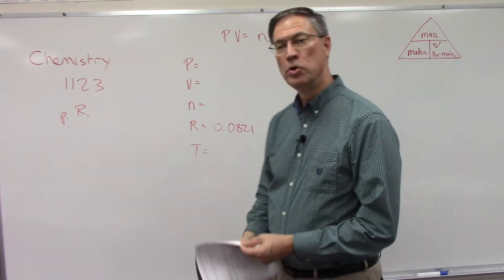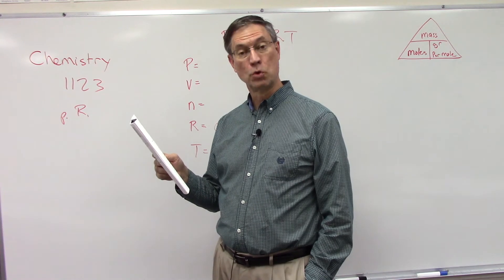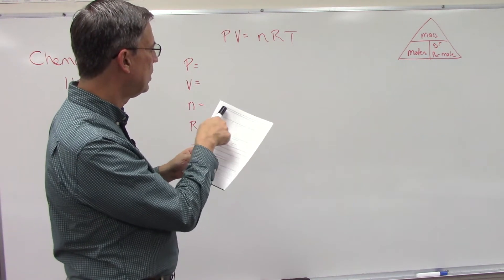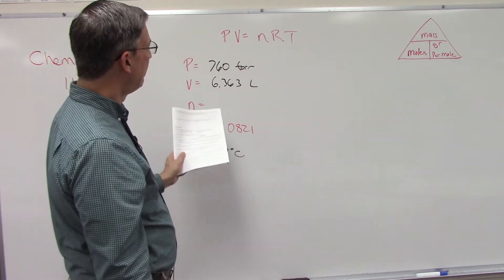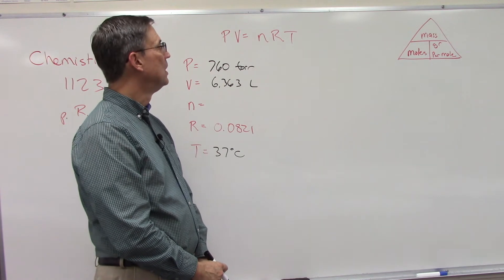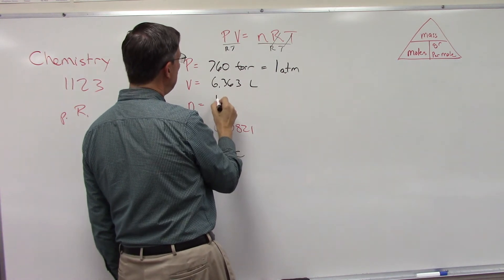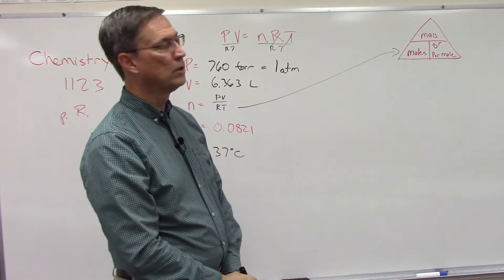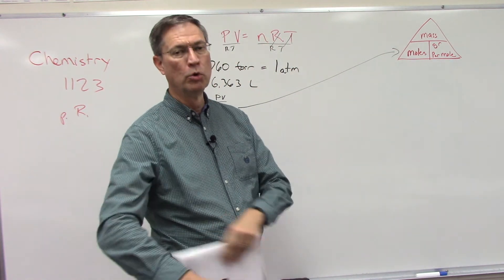Chemistry 1123 p. R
Having trouble with the THINK! problem 9 on page R? Let me help you get it started and you can finish it